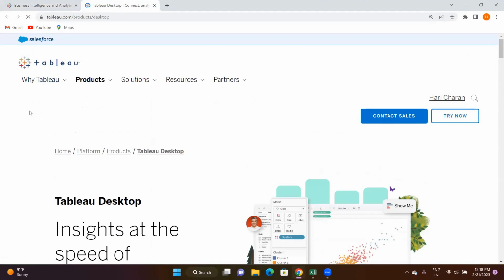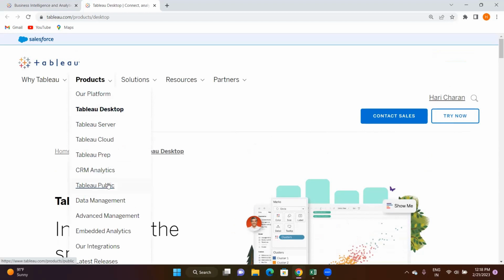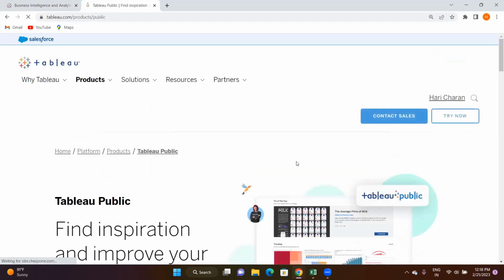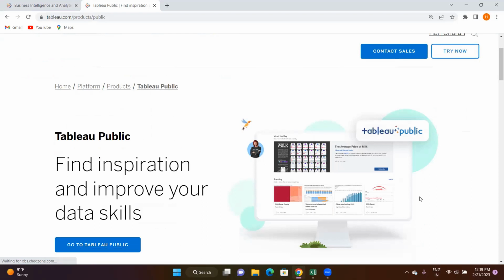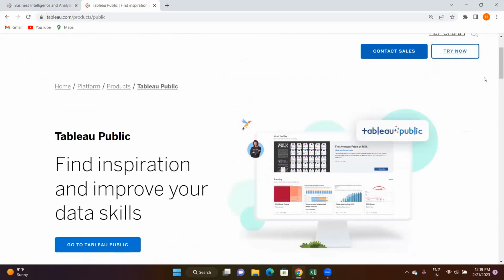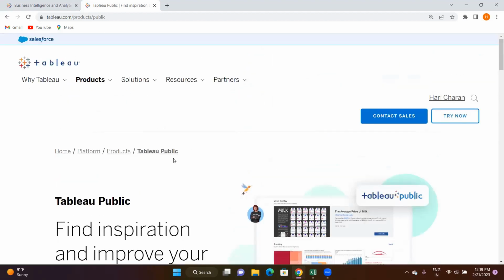Tableau Installation || Data Visualization || Data analysis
Hi,

In this video learn how to install tableau.

Download link for tableau desktop and public